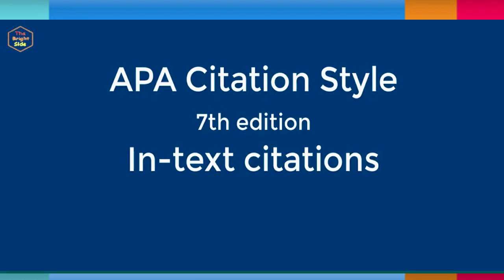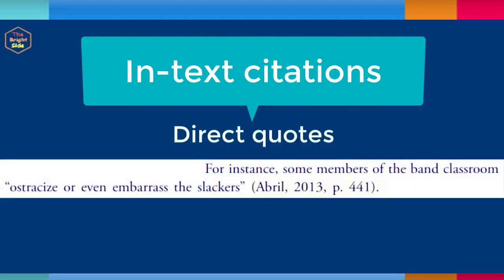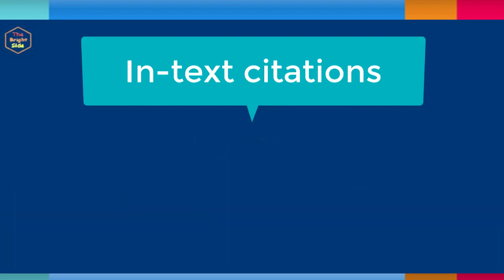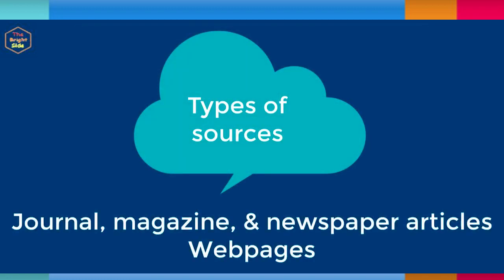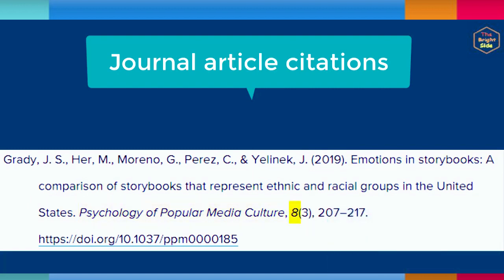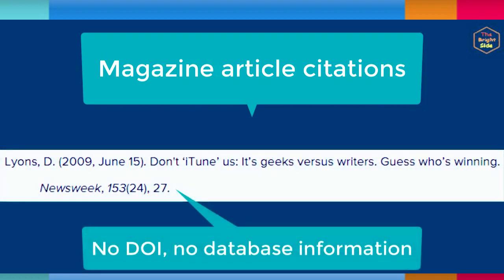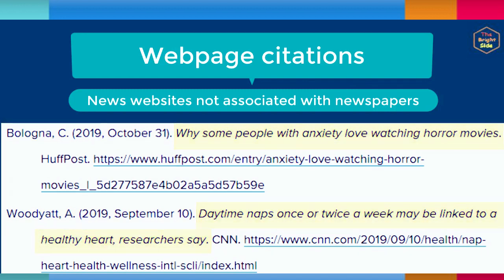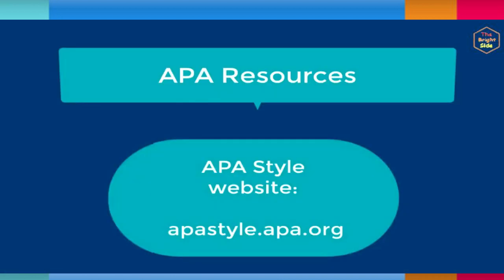APA Citation Style 7th edition - In Text Citation Reference List - Easy Tutorial Guide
Complete APA Citation Style 7th edition Tutorial Guide
Understanding In-Text Citation and Reference List
Journals, Magazines, Newspapers, Websites, Videos

American Psychological Association Citation Style
7th Edition Referencing
Tips, Examples and Simple Steps